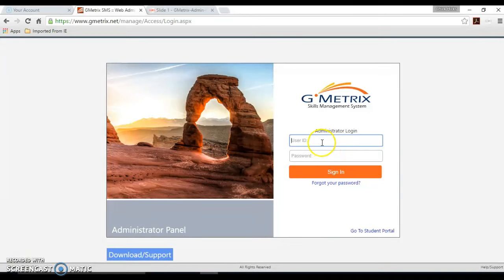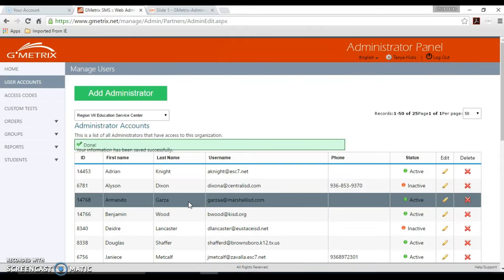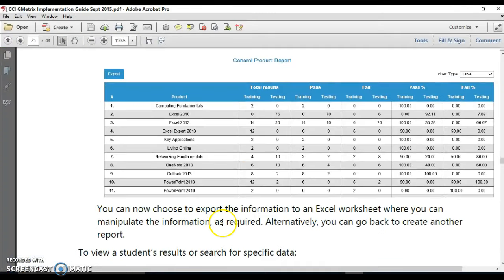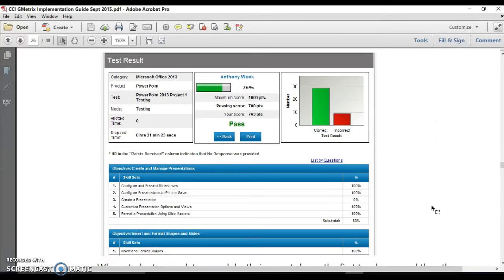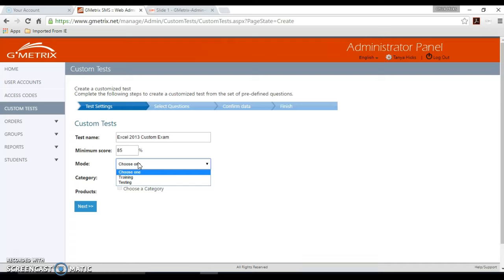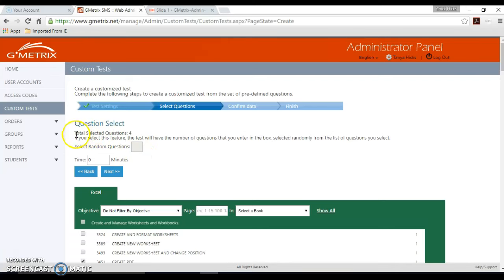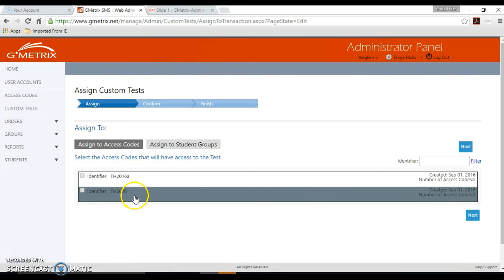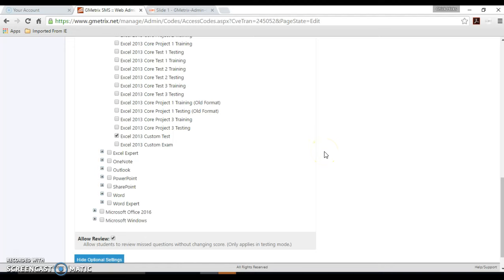GMetrix Reports-Custom Tests Video 3